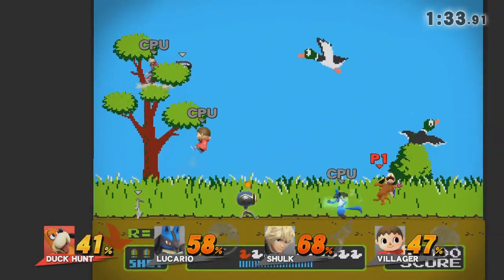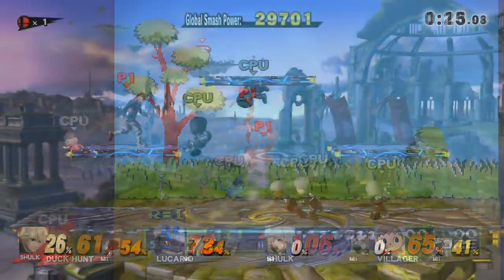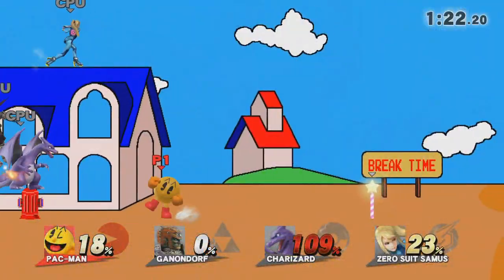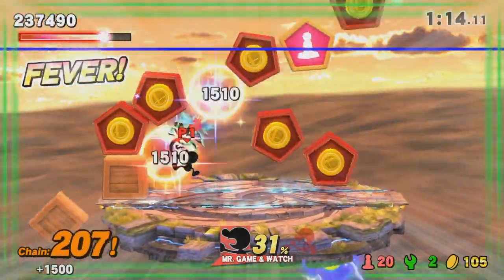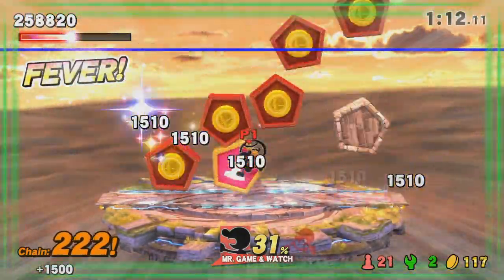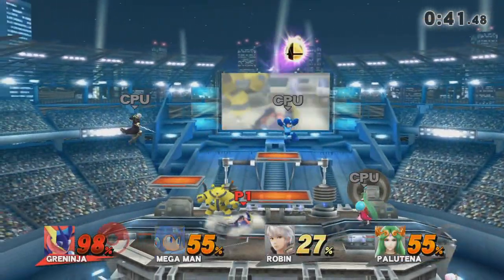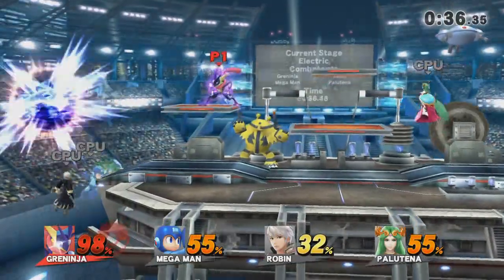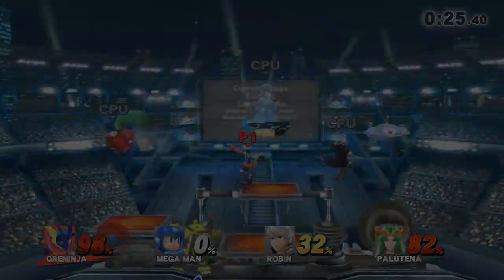Super Smash Bros. Wii U: How to Unlock All Stages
Watch this video to find out how you can have all of the hidden stages in Smash Wii U in no time! Also give this video a "LIKE" if it helped you :)